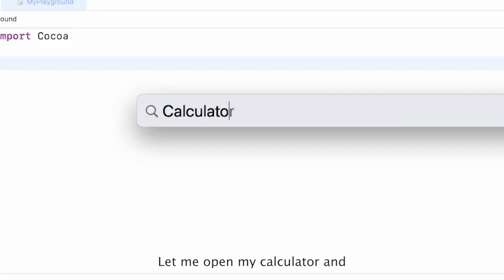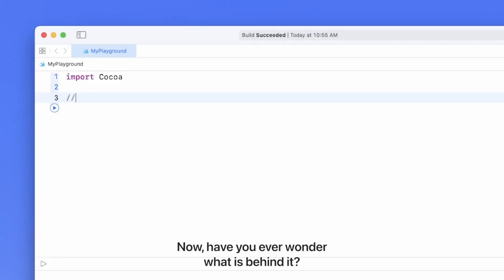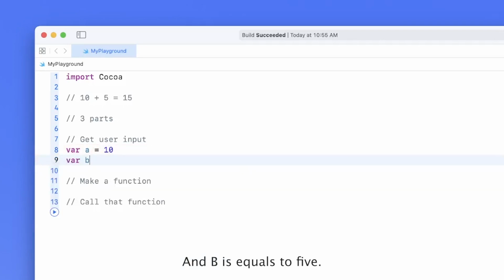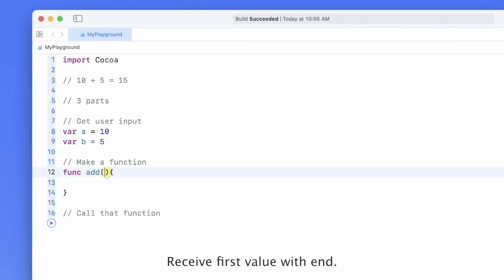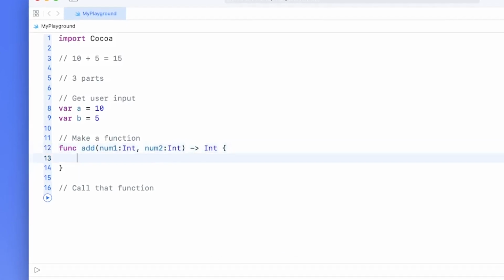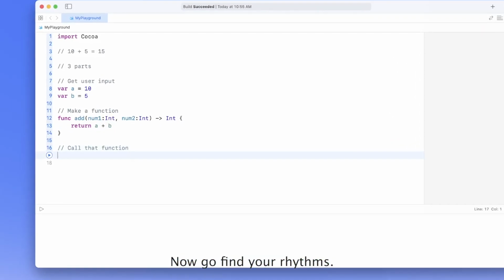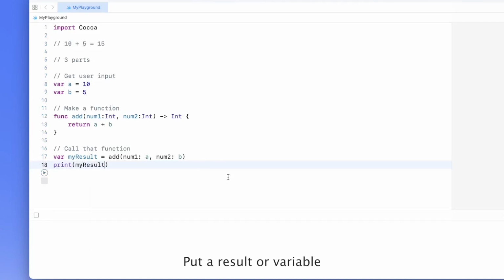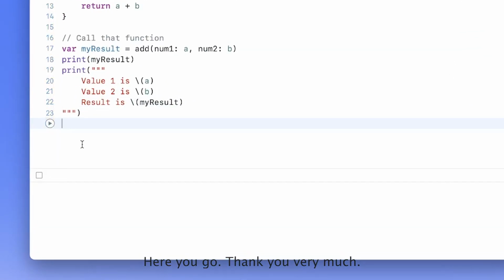Behind the Scenes of macOS Calculator: Building an Addition Function with SwiftUI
Welcome to a fascinating journey behind the scenes of the macOS Calculator!

In this tutorial video, we'll take you through the inner workings of the macOS Calculator app, providing an exclusive look into its development using SwiftUI.

You'll also learn how to create a custom addition function within the Calculator application.

🔧 In this video, you'll discover:

- A deep dive into the SwiftUI framework
- Step-by-step guidance on creating a custom addition function

➡️ SymbolHost - Best of all time - I used for all of my website - Get discount from my reference link
Get cheap hosting:

No Spam, you will receive a notification only when quality content will be uploaded.